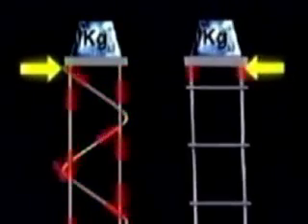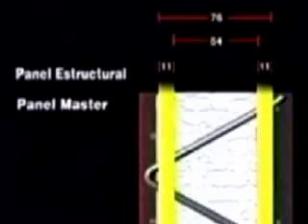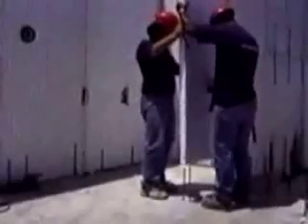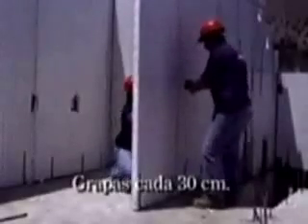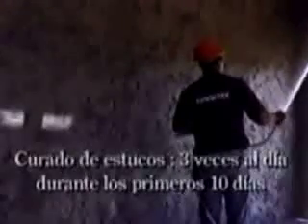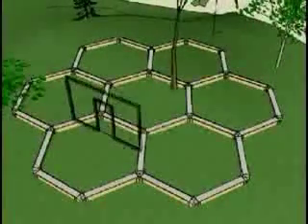hi-tect and the archimede legacy